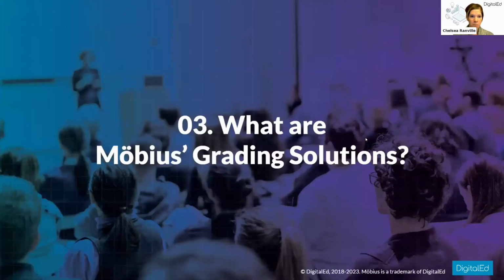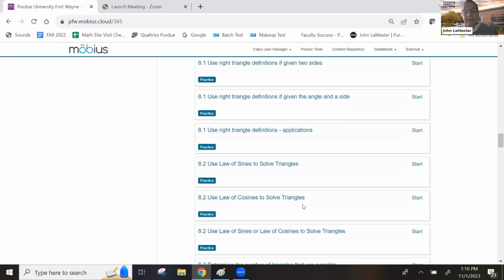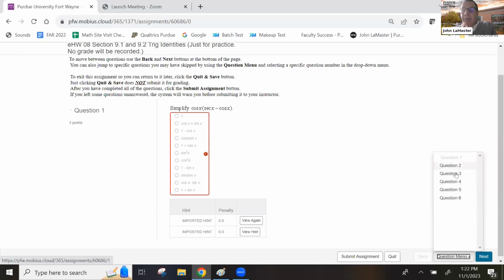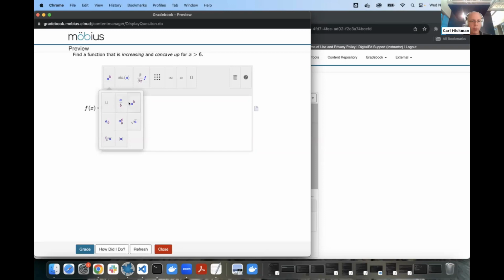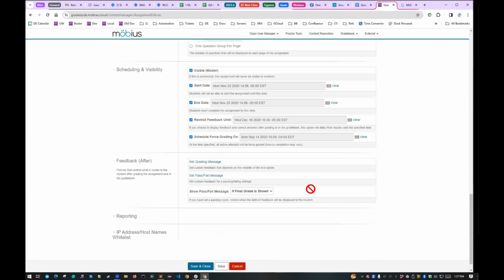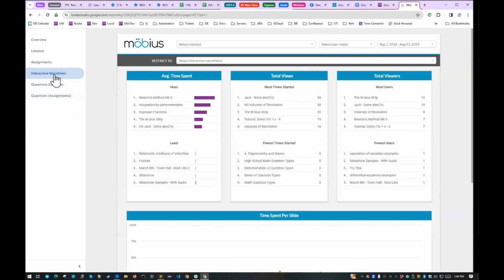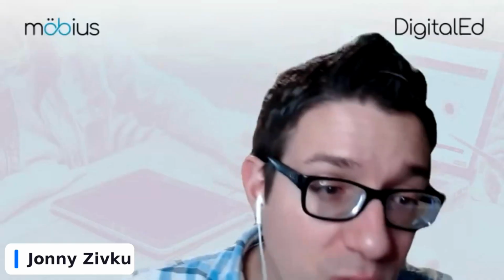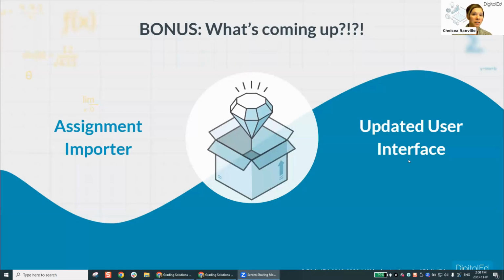Less Time Grading, More Time Teaching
John LaMaster—Senior Instructor in the Department of Mathematical Sciences at Purdue University Fort Wayne—will show you how he uses the robust automatic grading and feedback delivery system of Möbius to offer low-stakes study and practice materials to his students.

Then, three of our in-house DigitalEd Möbius experts—Carl Hickman, Stefan Boecker, and Jonny Zivku—will show you how you can:
Leverage Möbius for automatically grading questions—even when they’re algorithmic, open-ended, and for high-stakes exams—and providing feedback on digital assessments without demands on you to perform the grading
Harness the intuitive design of Möbius Grading for streamlined digital and collaborative grading of paper-based assessments so that you can still offer this trusted and traditional method of assessment without the burdens of the grading that usually come with it

Through these demonstrations that will also highlight precision grade management and detailed analytics, you’ll discover how with Möbius’ grading solutions, you can spend less time grading your assessments, and get back to what you love: TEACHING!